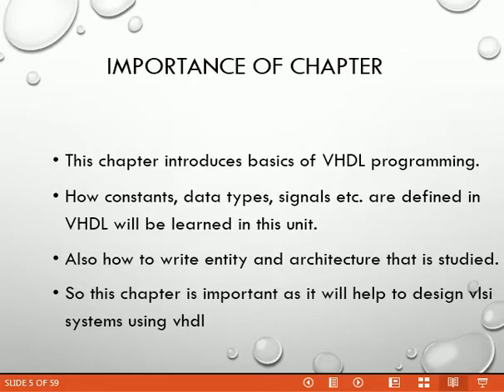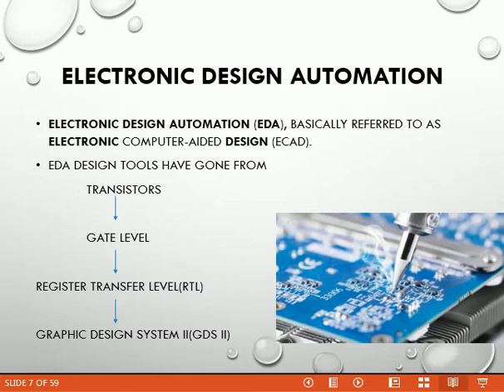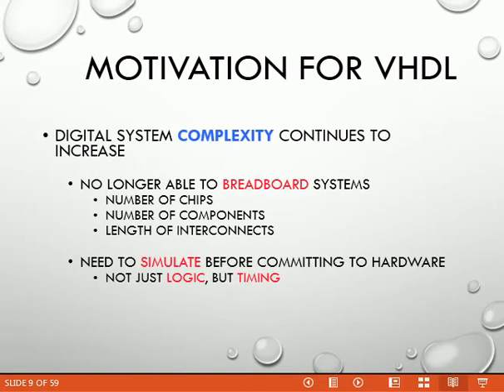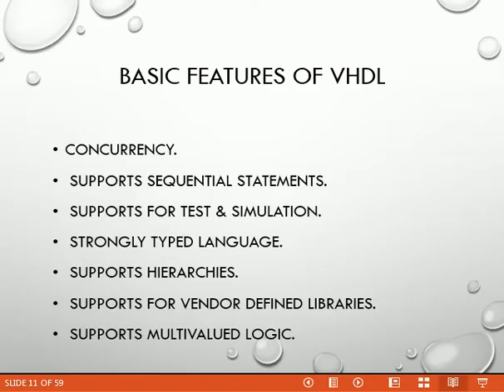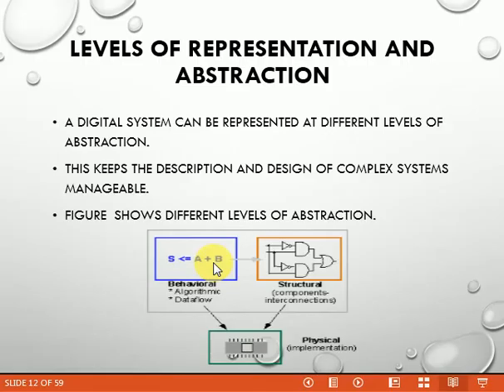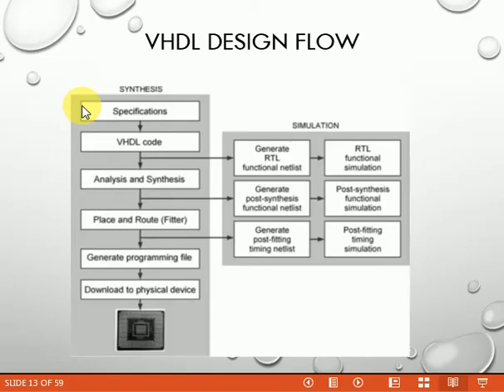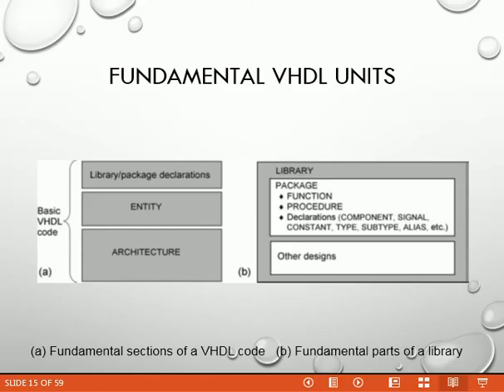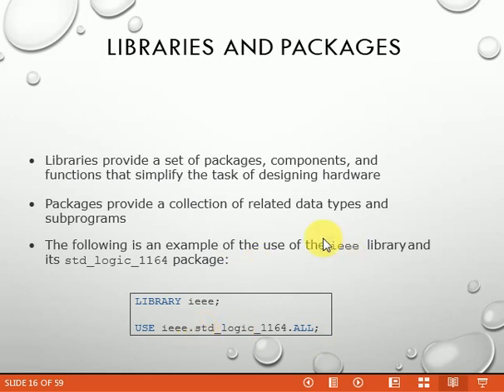VHDL Basics I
This video is about VHDL basics. Features of VHDL and How to declare libraries